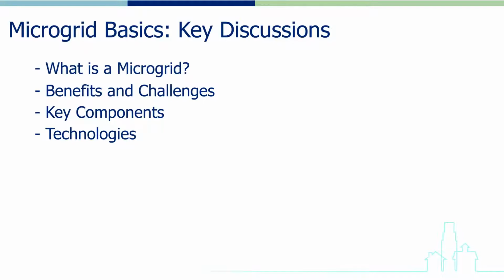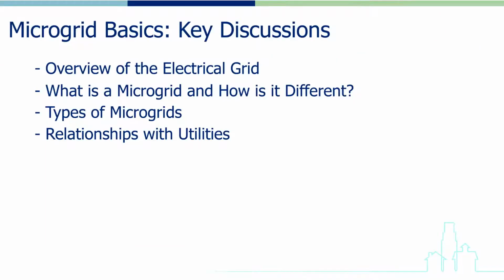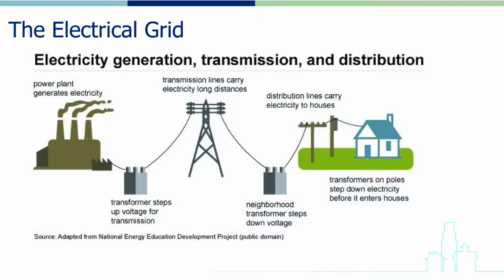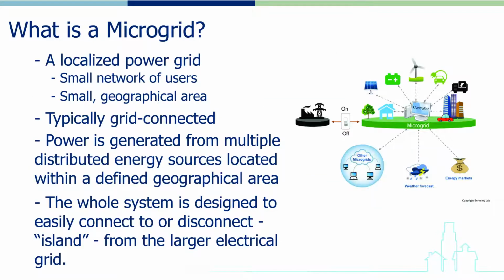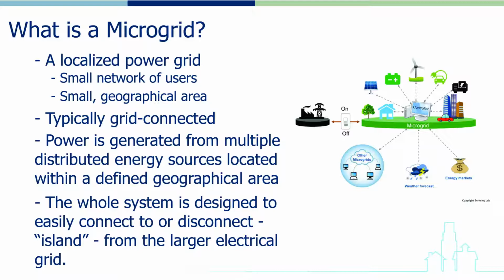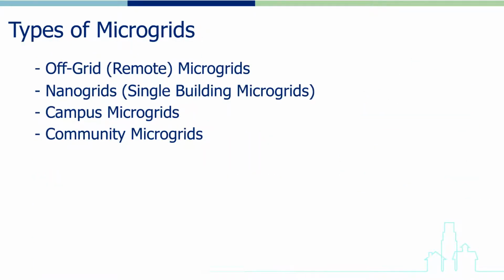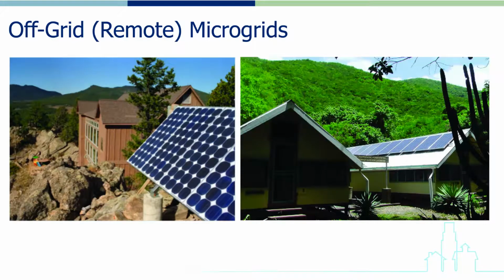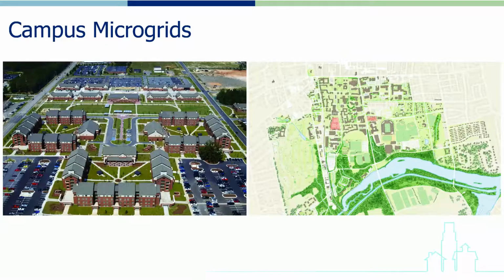Microgrids Basics 1: What is a Microgrid?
00:00 Introduction
00:52 Microgrids Basics: Key Discussions
01:10 What is a Microgrid?
01:15 What is a Microgrid? 2
01:35 The Electrical Grid
02:00 The Electrical Grid 2
02:46 What is a Microgrid? 3
03:33 Types of Microgrids
03:45 Off-Grid (Remote) Microgrids
04:02 Nanogrids (Single Building Microgrids)
04:24 Campus Microgrids
04:44 Community Microgrids
05:37 Relationship With Utilities